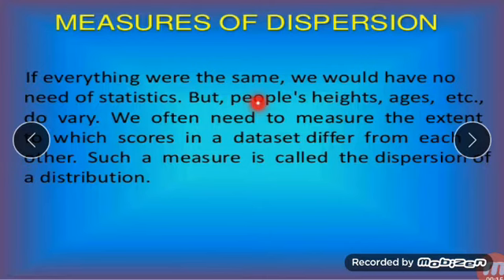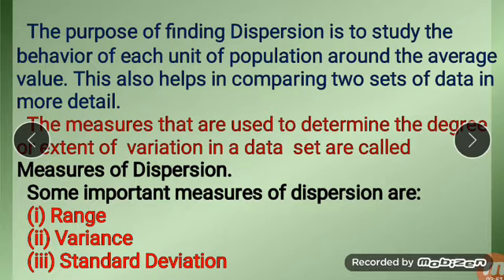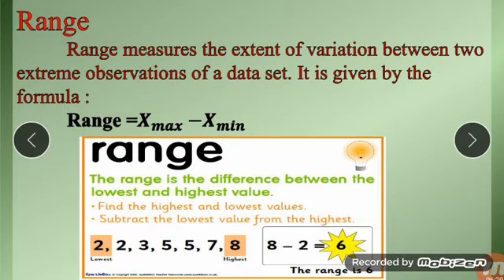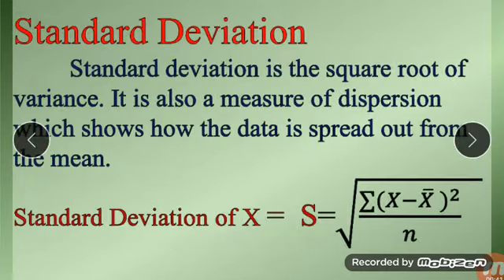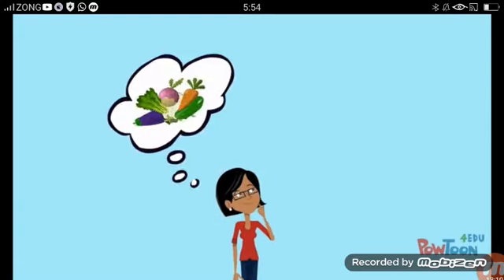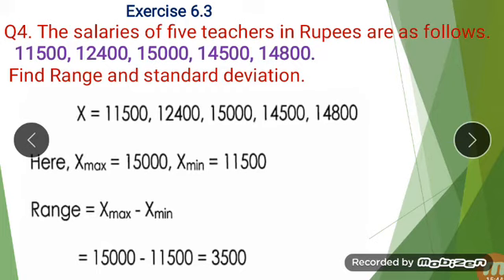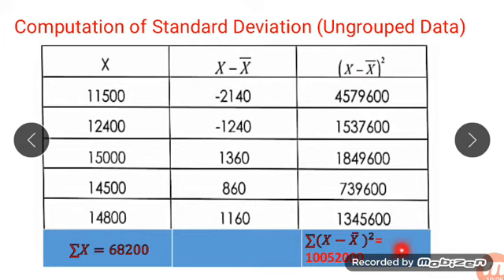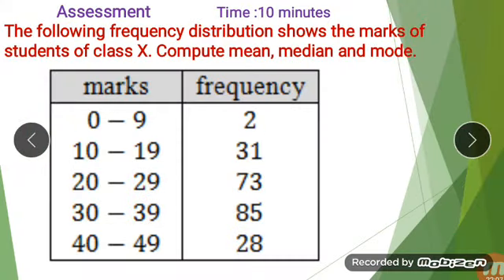Class 10th Maths (Week 14.2)